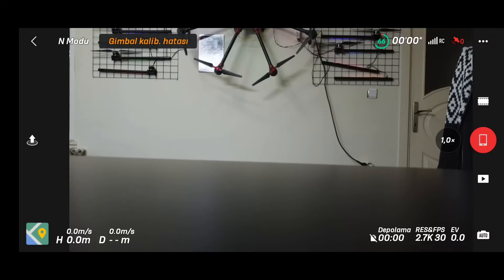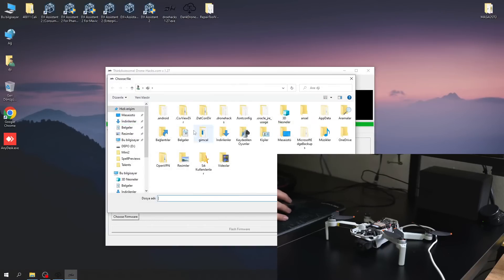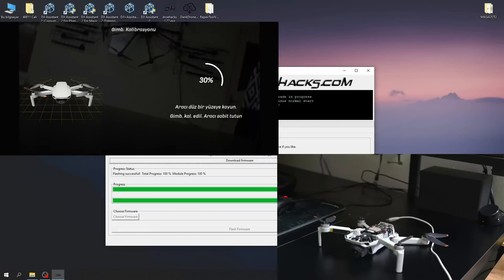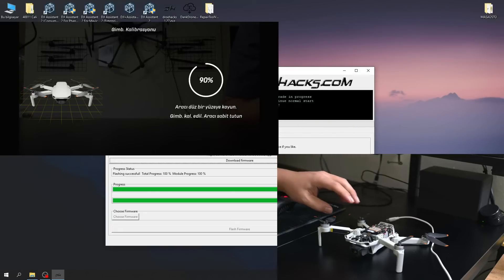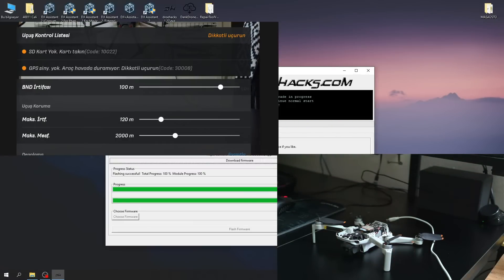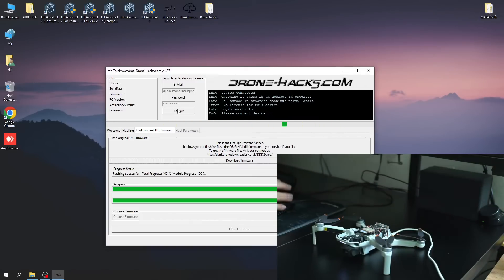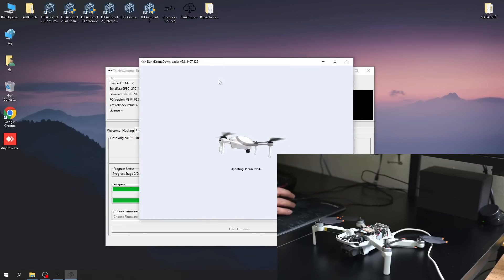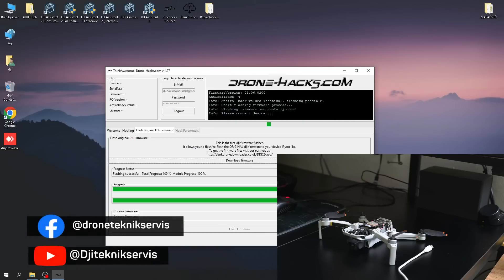Dji 40011 Error code fix. Support Drone:Dji Mini 2, Mini 3 Pro, Mini Se, Mini, Air2, Air2s, Mavic 3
Or
Thanks a ton! 🙌 Dji Mini 2, Mini, Mini SE Mini 3 Pro, Air2, Air2s, Mavic 3 40011 Error code fix